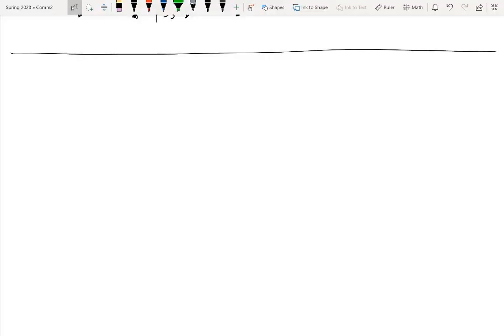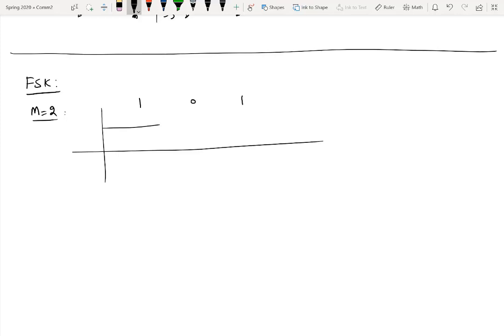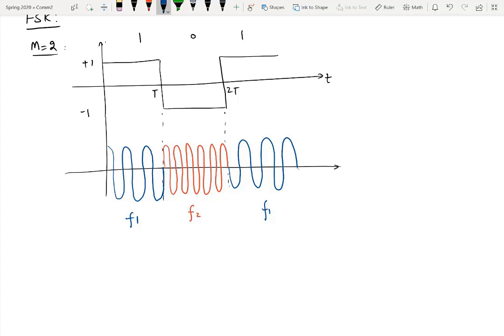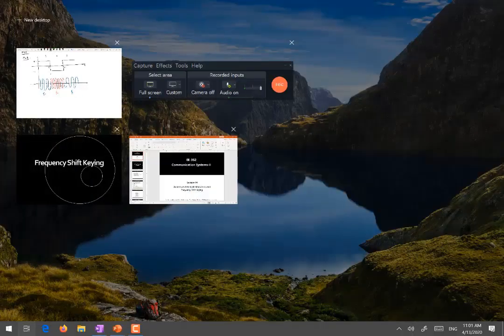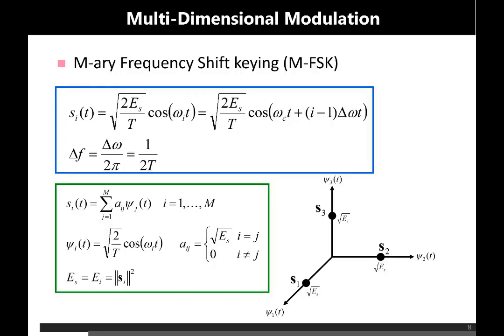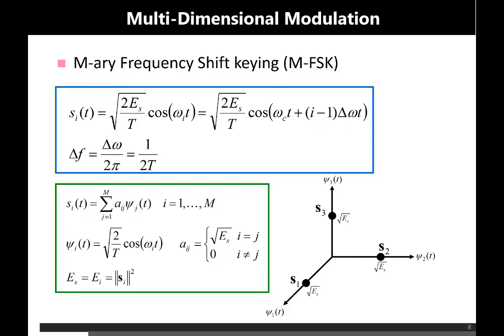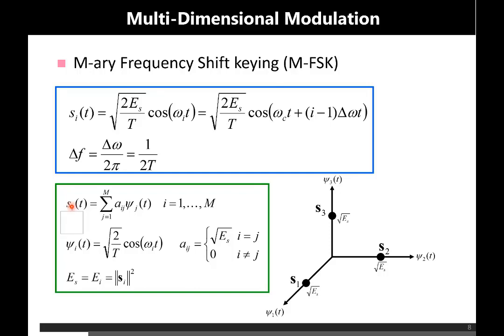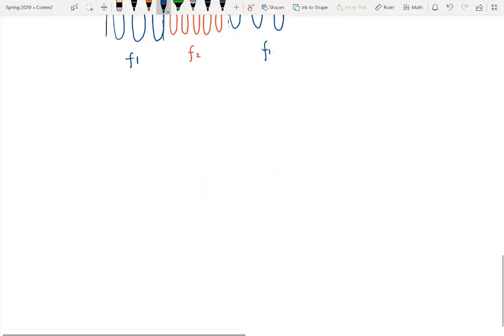Frequency Shift Keying (FSK) | Modulation & Demodulation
In digital communication, frequency shift keying or FSK is one of the famous passband modulation schemes. In this video, transmitter, receiver, modulation, demodulation, constellation diagram, basis function, and coherent detection of FSK are explained.